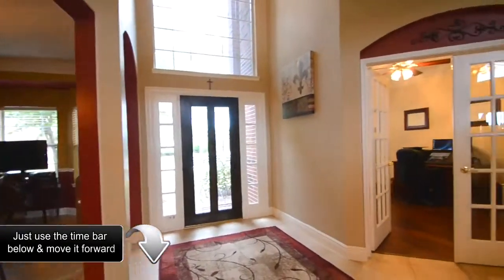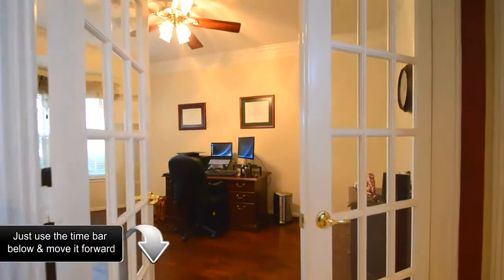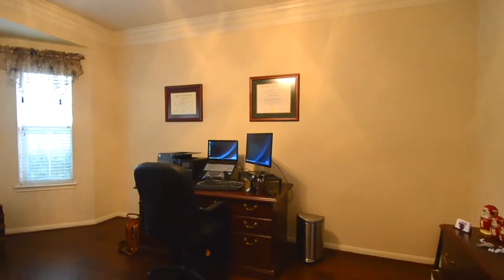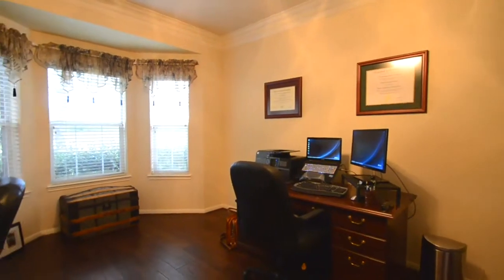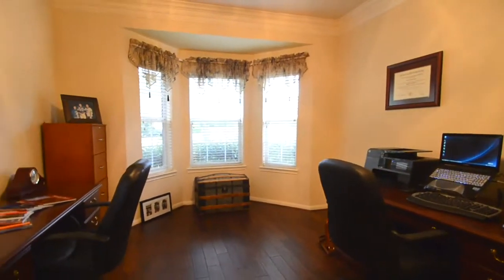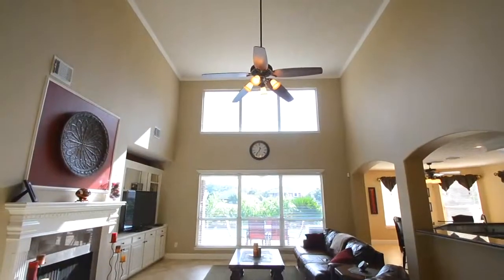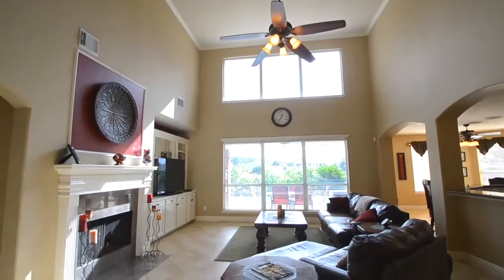20211 Sequoia Trce, Spring, TX 77379, USA